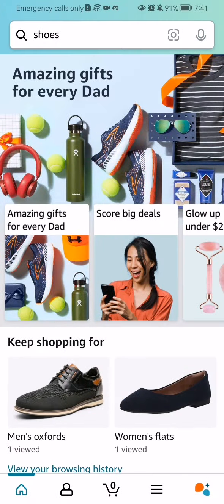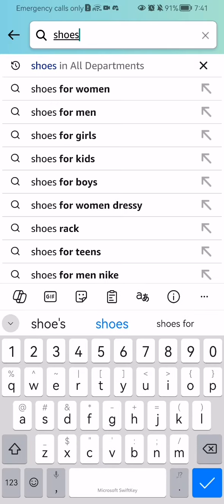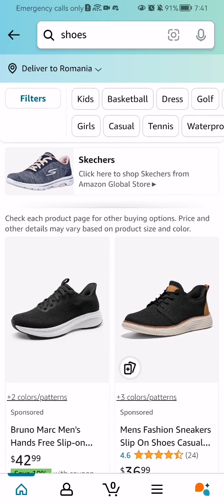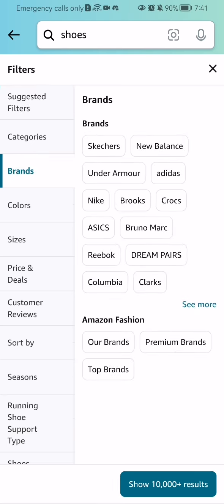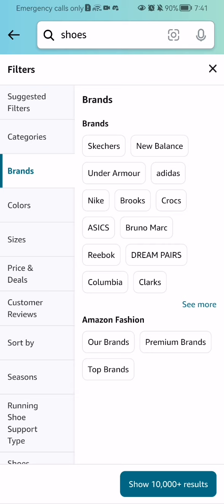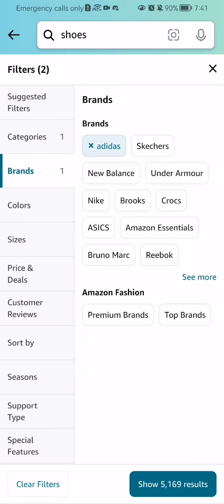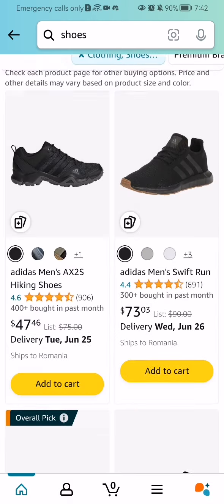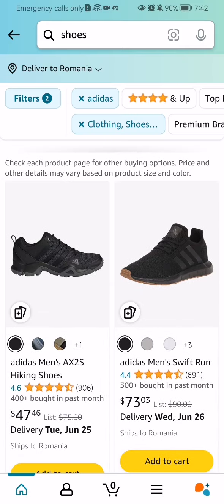How To Filter Items By Brand On Amazon Shopping?